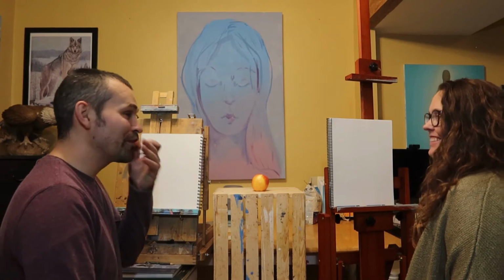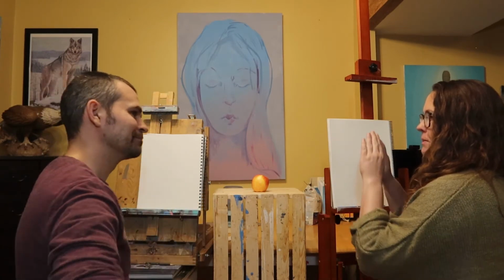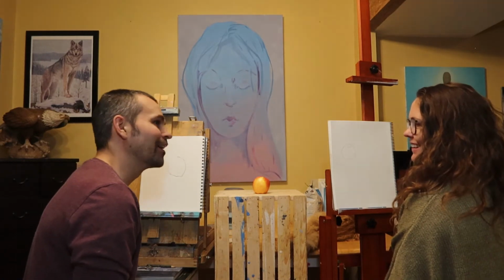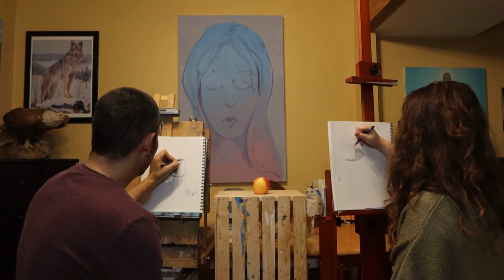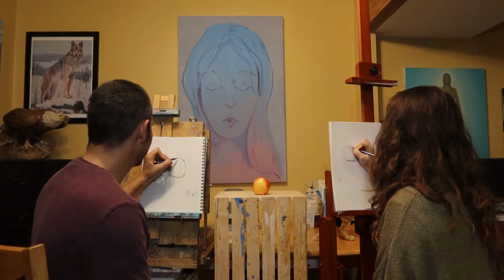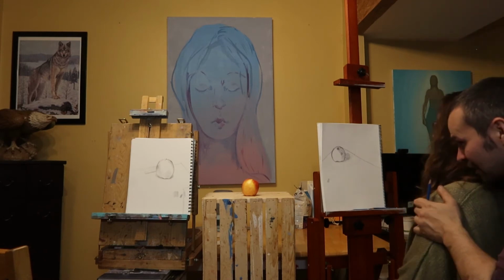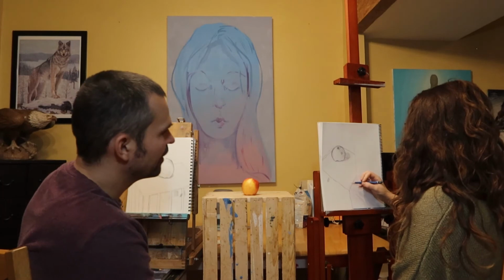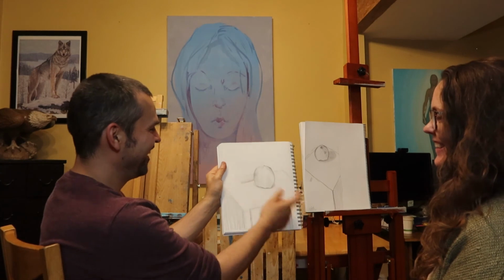Basic Drawing Techniques - Kristina Learns to Draw | Episode 1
I'm capitalizing on the fact that my partner is a professional artist with over 20 years experience and learning how to draw myself! Kristina Learns to Draw - Episode 1 is for the beginner wanting to learn how to draw but not quite sure where to start. Andrew (the artist) shows us basic strategies and techniques he uses when drawing. This is a little bit of art class and a little bit of goofing around. Watch, draw along and enjoy!

My 10+ year journey of tending to my own self-transformation with self-reflective writing, self-honesty, and self-forgiveness